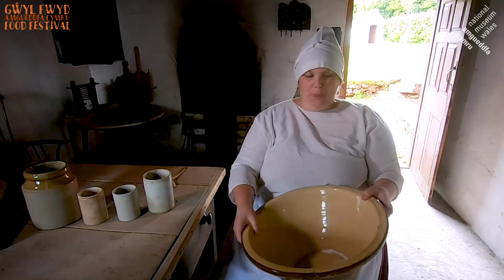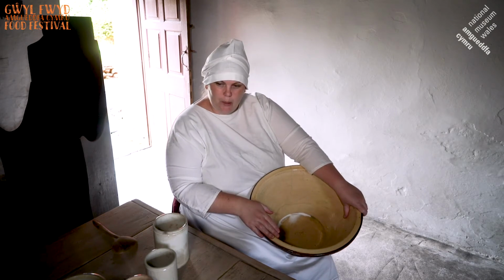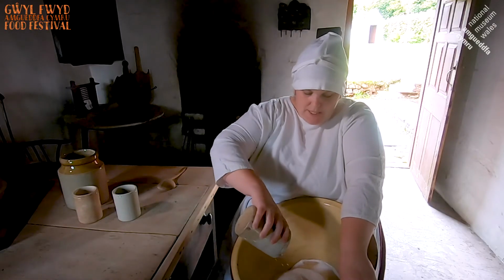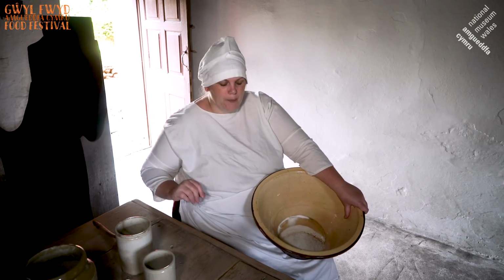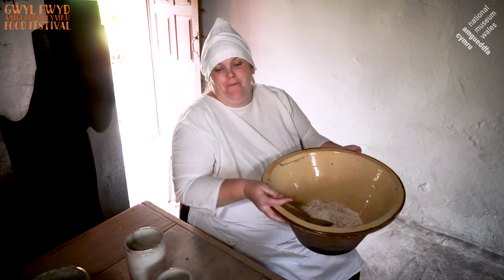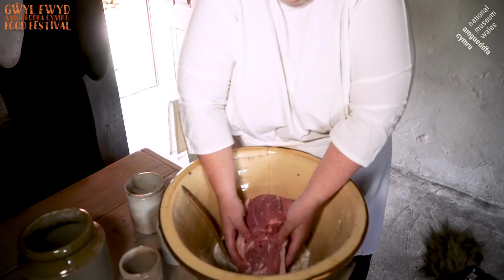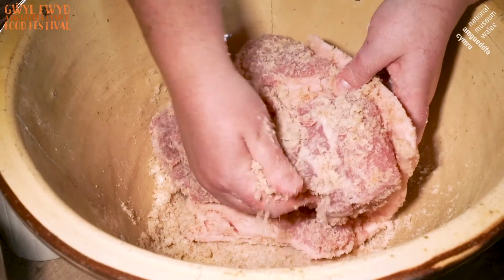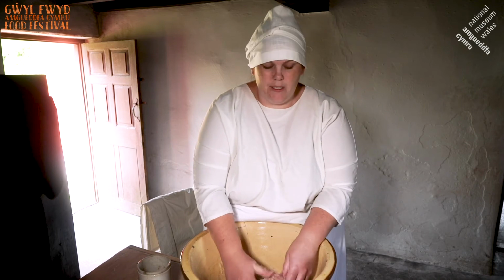Traditional Recipe: Ham Curing